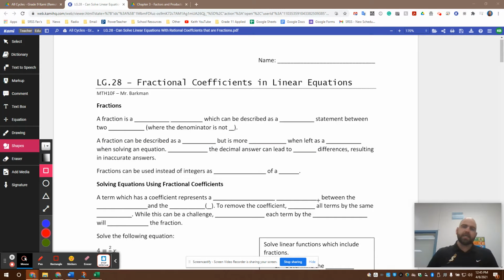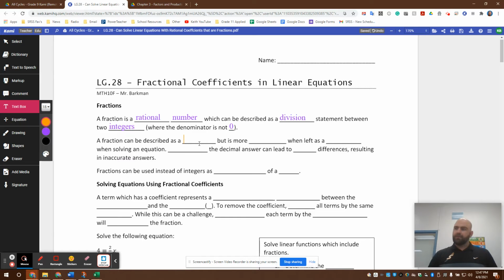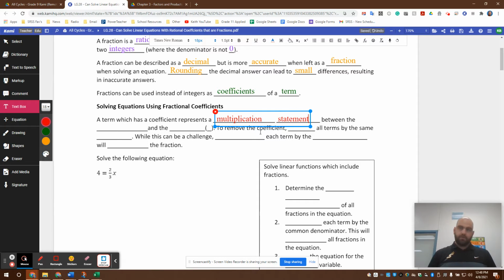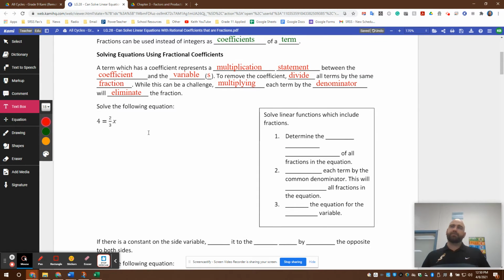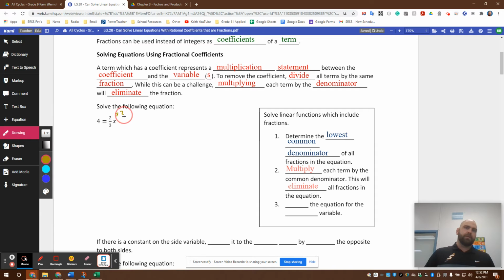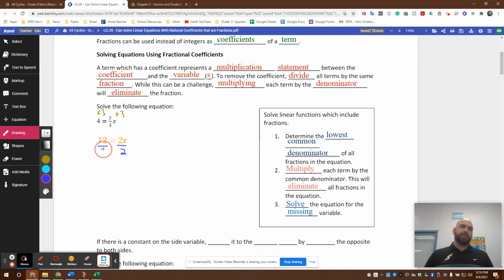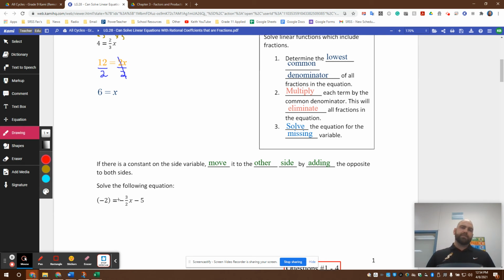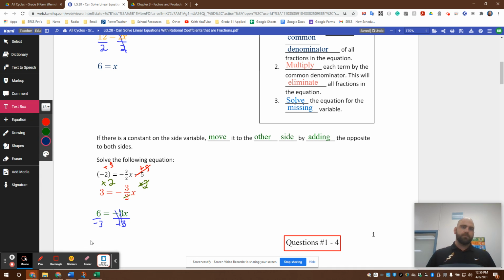LG 28 51 Solving a Linear Equation with a Fractional Coefficient